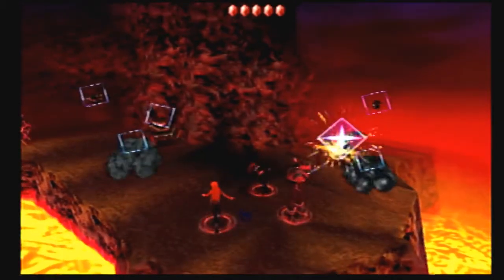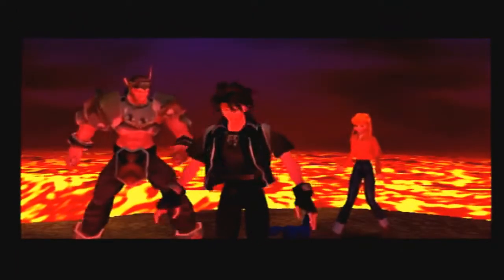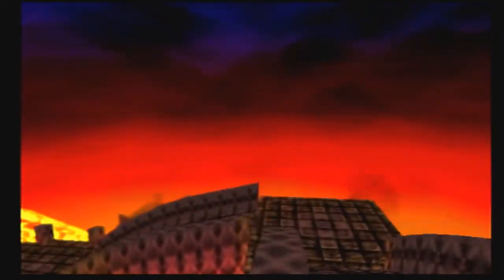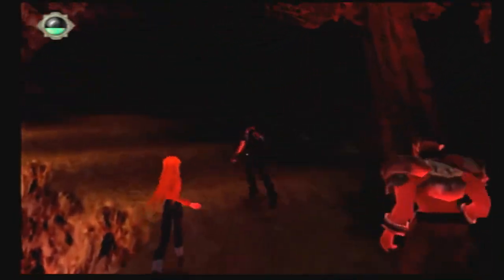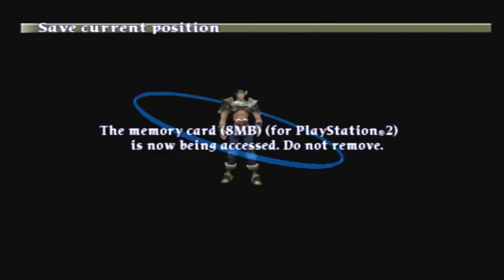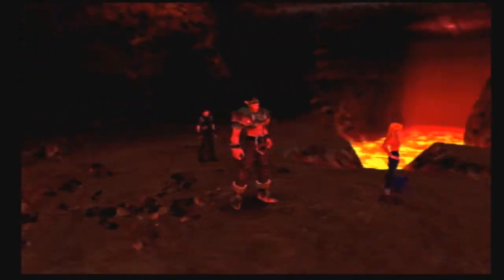Warrior's End - Wounded Edge Plays Orphen Scion of Sorcery Ep. 13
So long, big guy.